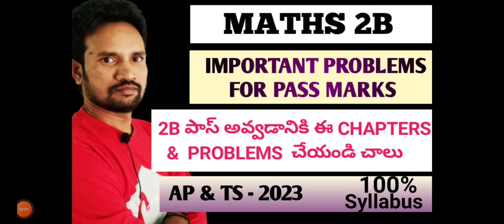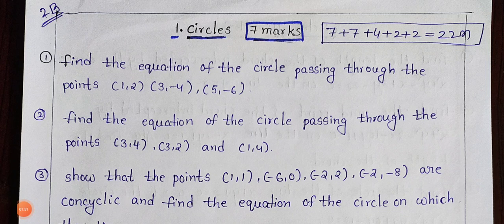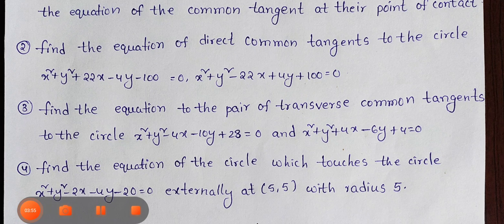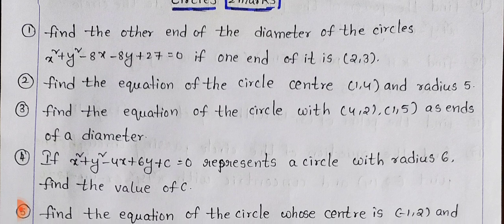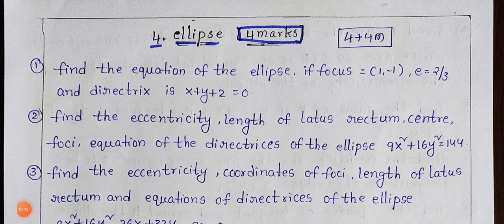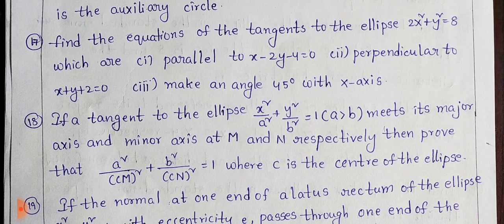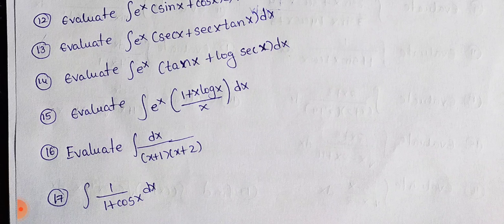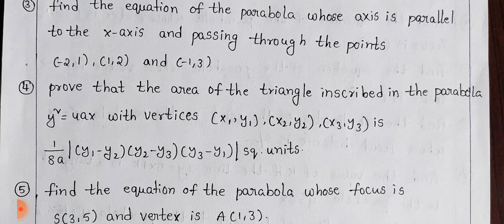MATHS 2B IMPORTANT PROBLEMS FOR PASS MARKS 2024 / MATHS 2B IMPORTANT PROBLEMS 2024